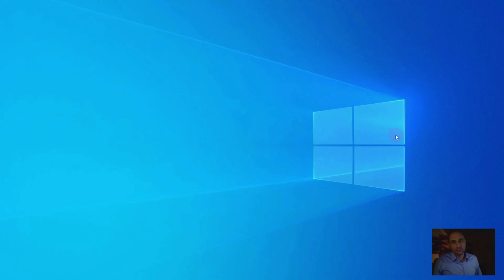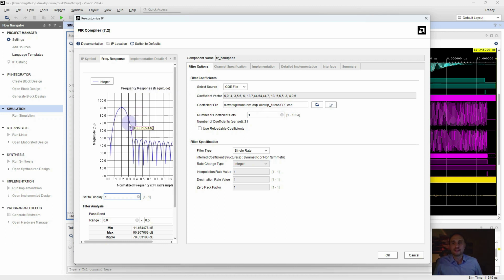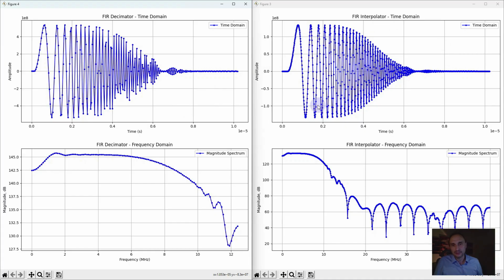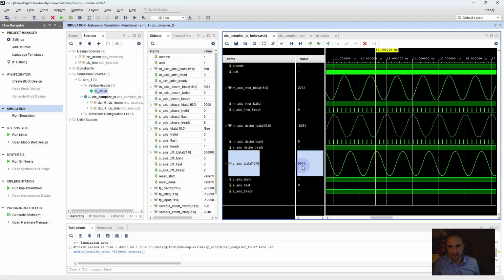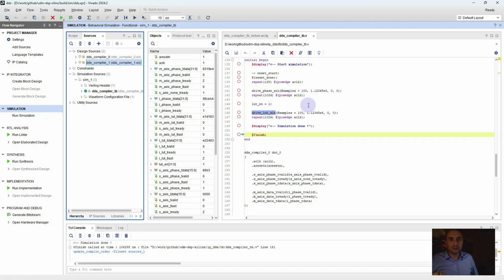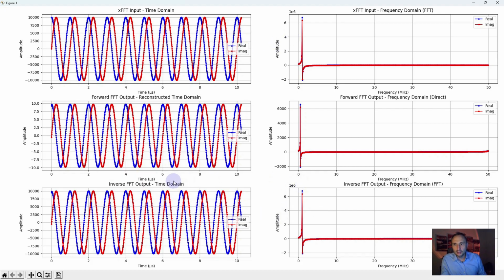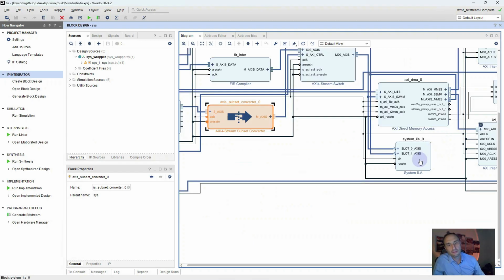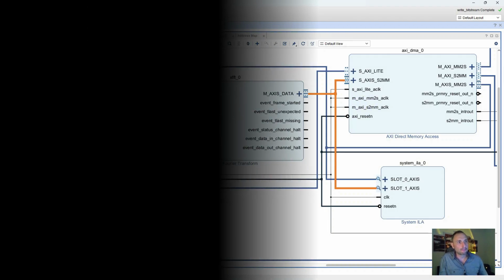Mastering Xilinx DSP IP cores on Zynq 7000: FIR, CIC, DDS, FFT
This hands-on course covers four essential Xilinx DSP IP cores: FIR Compiler, CIC Compiler, DDS Compiler, and Fast Fourier Transform (FFT). You’ll learn how to configure and simulate each core using Vivado 2024.2, create Verilog testbenches, and analyze the outputs using Python.

You'll also learn how to integrate these cores into FPGA designs and write standalone C applications to interface with the IP cores on development boards based on the Zynq-7000 SoC, such as the Arty Z7-20.

Additionally, the course teaches you how to automate your development workflow using TCL scripts in Vivado and Vitis, and how to debug hardware designs with System ILA.

0:00 - Introduction
1:55 - Requirements and Workflow Automation
10:10 - Vivado simulation: FIR compiler v7.2
31:56 - Vivado simulation: CIC compiler v4.0
41:59 - Vivado simulation: DDS compiler v6.0
50:59 - Vivado simulation: Fast Fourier Transform v9.1
59:01 - Zynq 7000 SoC: C application to interface with FIR compiler IP cores
1:09:23 - Zynq 7000 SoC: C application to interface with CIC compiler IP cores
1:14:46 - Zynq 7000 SoC: C application to interface with DDS compiler IP cores
1:18:00 - Zynq 7000 SoC: C application to interface with Fast Fourier Transform IP core